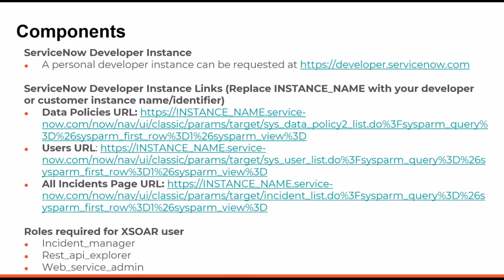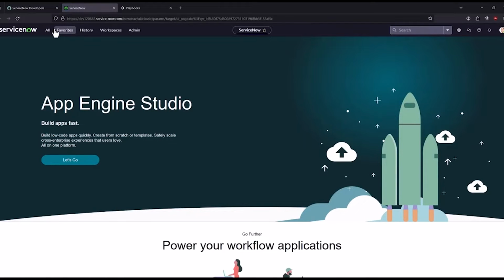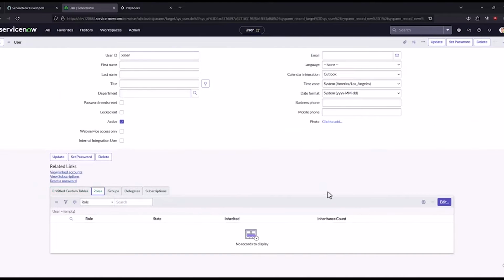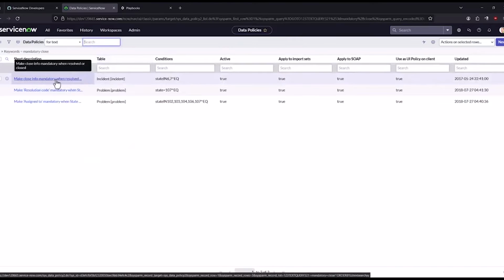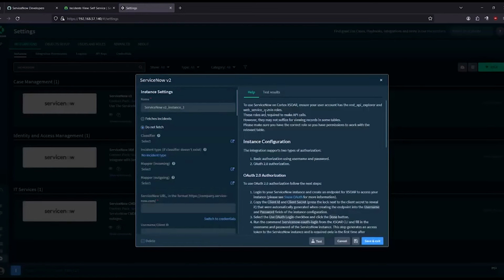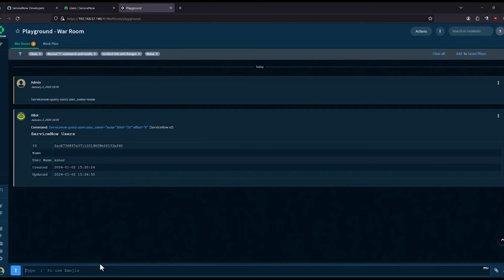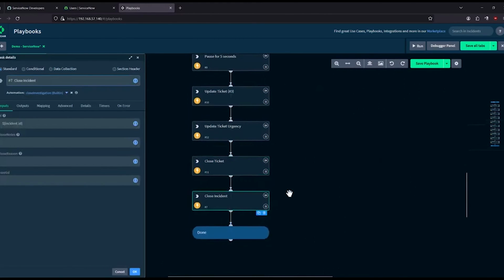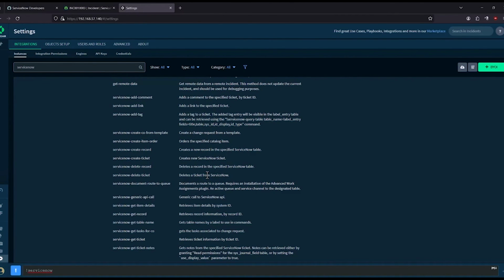Enhance Incident Response: ServiceNow & XSOAR Demo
Supercharge your cybersecurity incident response!  This in-depth demo reveals how to seamlessly integrate ServiceNow and Cortex XSOAR by Palo Alto Networks, creating a powerful synergy for threat detection and mitigation.

What You'll Learn:
-Step-by-Step Setup: We'll guide you through creating a ServiceNow developer instance and configuring the integration with XSOAR.
-Real-World Use Cases: See how to streamline incident management, automate workflows, and enhance threat intelligence sharing between the two platforms.
-Key Features: Discover how to leverage ServiceNow's robust IT service management capabilities alongside XSOAR's security orchestration and automation to improve your security posture.
-Practical Tips: Get direct access to essential resources, including the demo playbook's YML file, and learn best practices for optimizing your integration.

Unlock the full potential of ServiceNow and Cortex XSOAR for a more resilient and proactive cybersecurity strategy.

Watch the demo now and take the first step towards seamless incident response and enhanced cybersecurity resilience.

To stay updated with the latest web application and API security, check out our